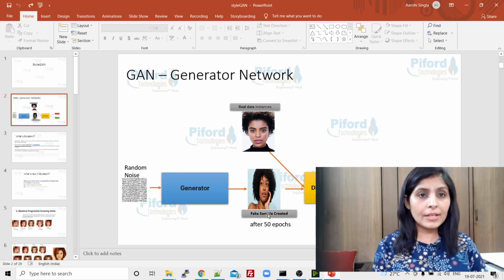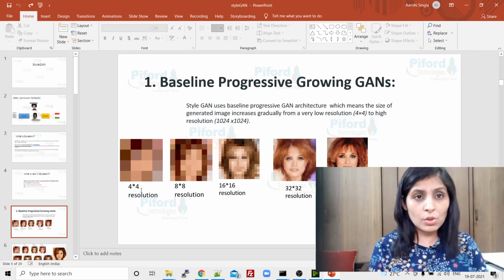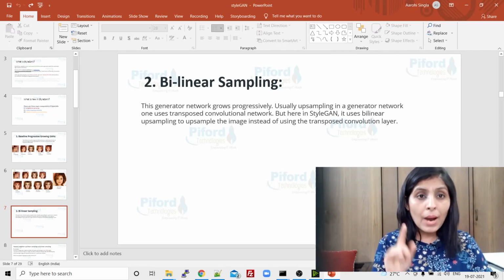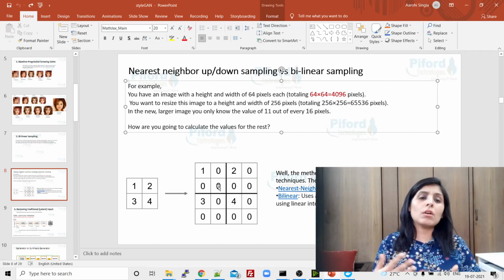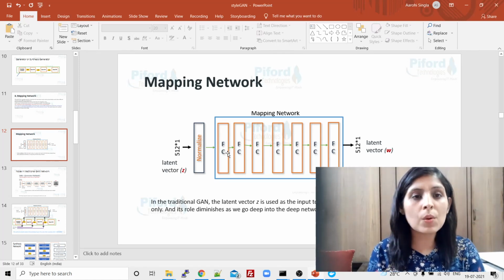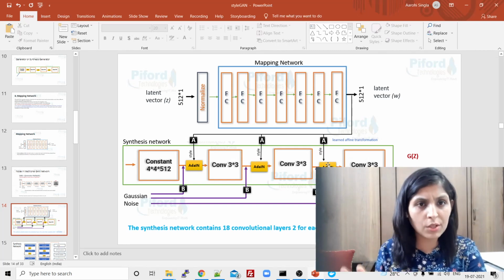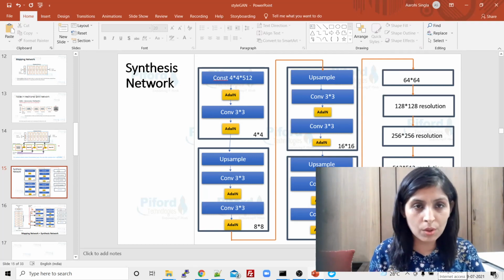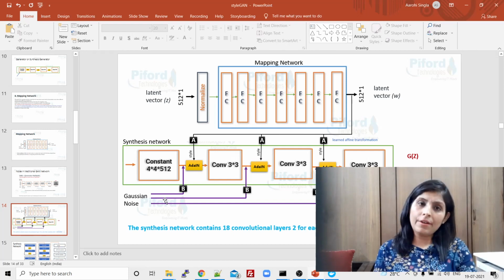StyleGAN Explained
In this video, I have explained what are Style GANs and what is the difference between the GAN and StyleGAN.

Generative Adversarial Networks, or GANs for short, are effective at generating large high-quality images.

Most improvement has been made to discriminator models in an effort to train more effective generator models, although less effort has been put into improving the generator models.

The Style Generative Adversarial Network, or StyleGAN for short, is an extension to the GAN architecture that proposes large changes to the generator model, including the use of a mapping network to map points in latent space to an intermediate latent space, the use of the intermediate latent space to control style at each point in the generator model, and the introduction to noise as a source of variation at each point in the generator model.

The resulting model is capable not only of generating impressively photorealistic high-quality photos of faces, but also offers control over the style of the generated image at different levels of detail through varying the style vectors and noise.

The StyleGAN is an extension of the progressive growing GAN that is an approach for training generator models capable of synthesizing very large high-quality images via the incremental expansion of both discriminator and generator models from small to large images during the training process.

In addition to the incremental growing of the models during training, the style GAN changes the architecture of the generator significantly.

The StyleGAN generator no longer takes a point from the latent space as input; instead, there are two new sources of randomness used to generate a synthetic image: a standalone mapping network and noise layers.